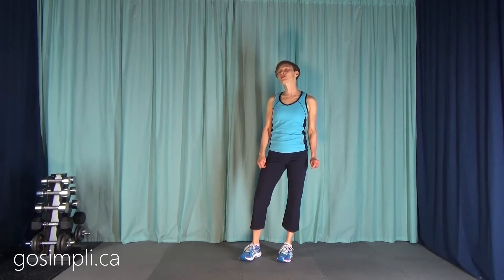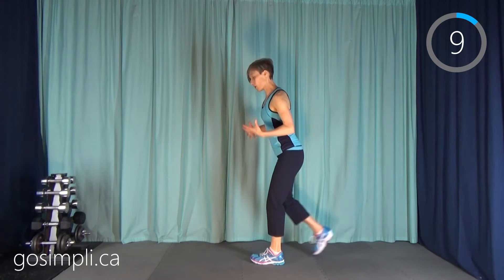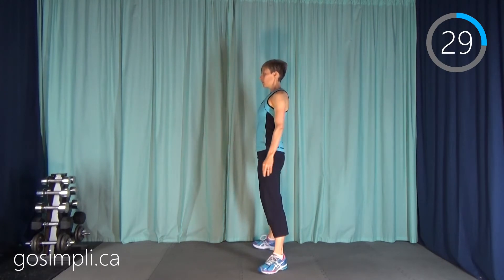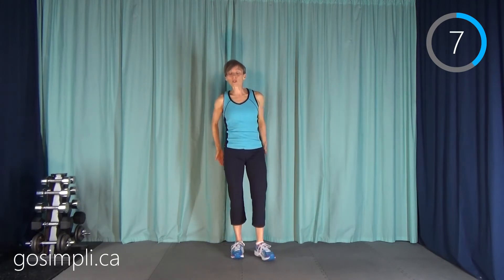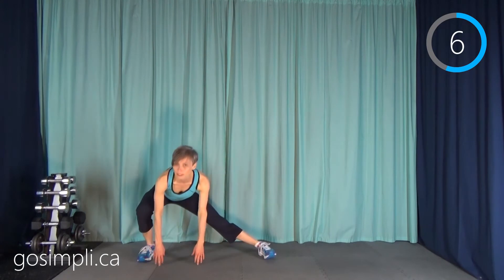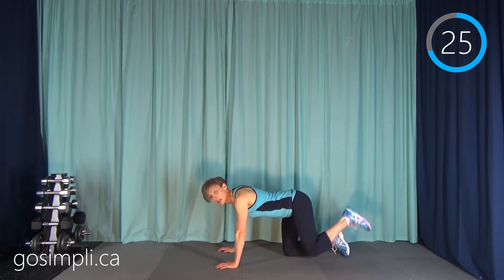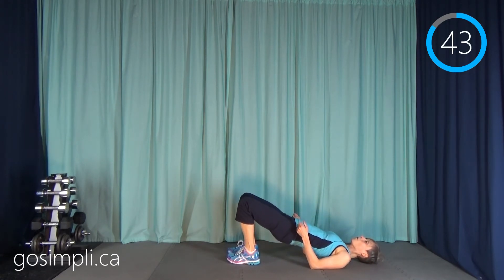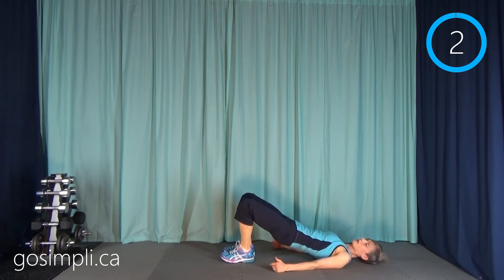Quick 5 Minute Booty/Glutes Workout for Muscle Strength: No equipment, No Repeat At Home Exercises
Workout 91. Quick 5 Minute Booty Workout for anytime of day that you can do from anywhere. No equipment needed. In only 5 minutes you can get your glute muscles toned with these easy to follow moves. Enjoy!

for 7 day workout plans and monthly calendars!

gosimpli.ca began in 2010 as a webhosting gift from my husband. A man who understood my frustrations with finding good quality fitness content and saw the potential in the kinds of workouts I created for myself. Long gone were the days of hard core cardio; endless running miles clocked to shed a few pounds in order to drop a dress size or bare my midriff in a summer bikini. In come the days of long term health, living injury free and keeping up with my ever energetic children. I want fitness that works! Fitness without fuss. So, I cleared out my storage area to create a “studio”; an unfinished room with curtains to conceal the gallery of my children’s precious school artwork and foam mats to cover the concrete basement floor and protect my joints!
I’m a wife, mother of two, and a certified Physical and Health Education high school teacher. Just like you, I make lunches, do laundry, go to work and drive kids around.  I cheer at events and races, attend school concerts and plays, read bedtime stories, feed chickens and tend veggie gardens. I’m busy, you’re busy…we’re women, it’s what we do. And yet, somewhere in that hectic schedule we know we need to make time to keep ourselves fit and healthy.
At gosimpli.ca you’ll find workouts that are well designed, easy to follow and challenging yet rewarding to complete.  With focus on fitness not fashion, quality not quantity, rewarding positivity not punishing negativity I will huff and puff with you every step of the way. So grab your running shoes, find an open space and make gosimpli.ca part of your life.